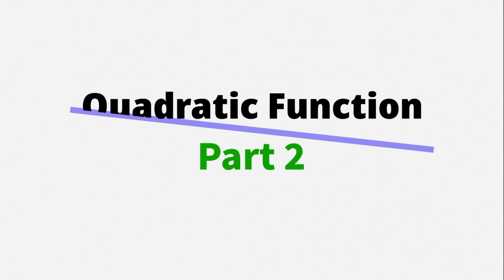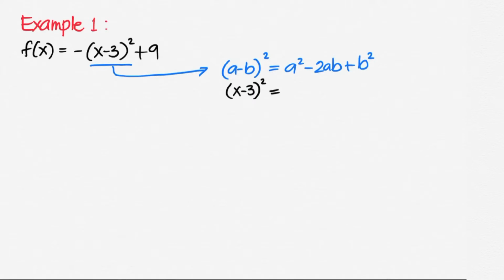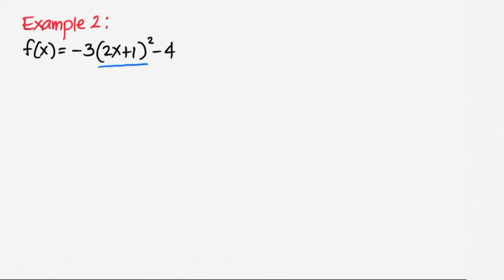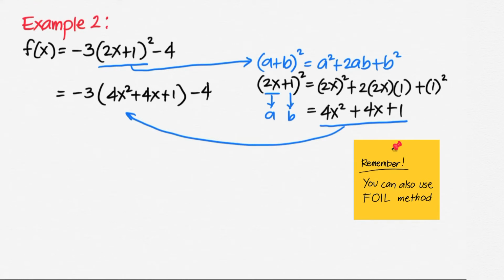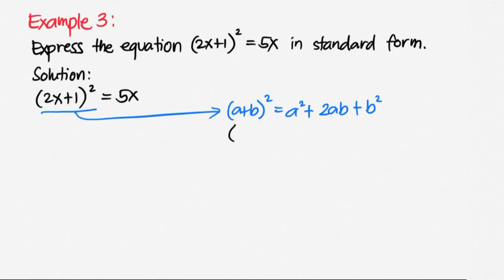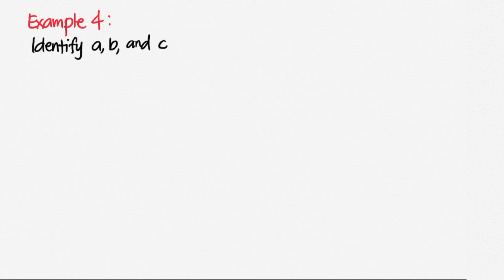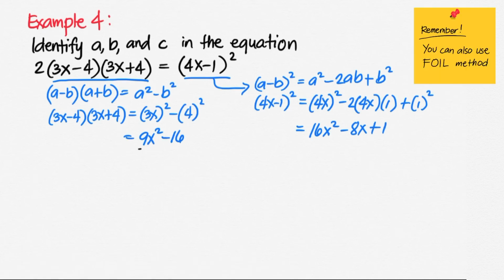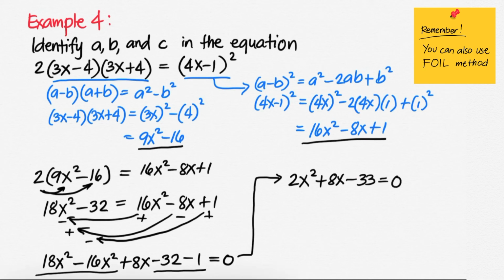Grade 9: Topic 1-Part 2 Quadratic Function (Transforming from Vertex Form to Standard Form)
Learn to transform quadratic function or equation from vertex form to standard form in this short video. (Disclaimer: Examples are taken from the textbook entitled New Century Mathematics for Grade 9 which is published by Phoenix Publishing House.)